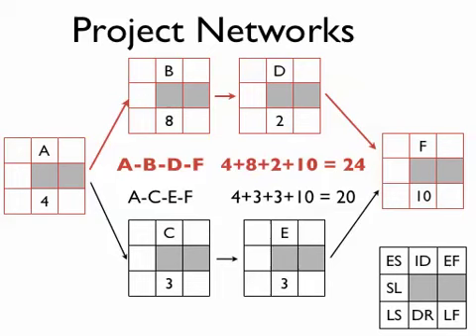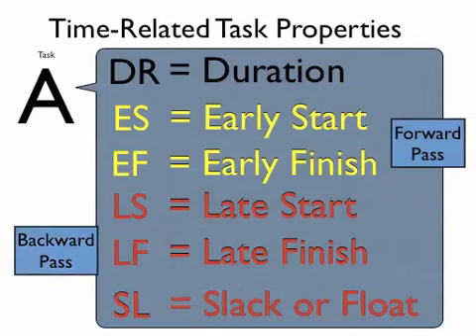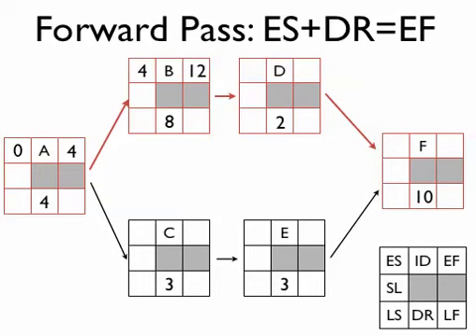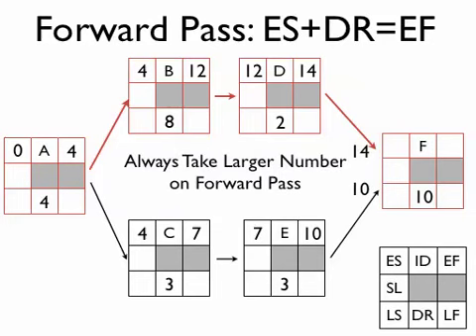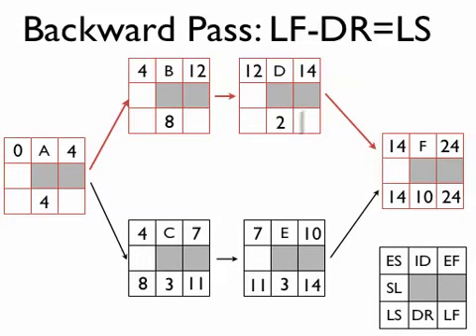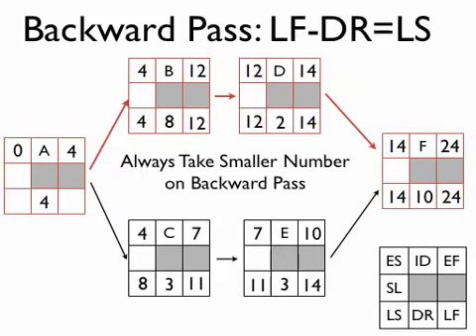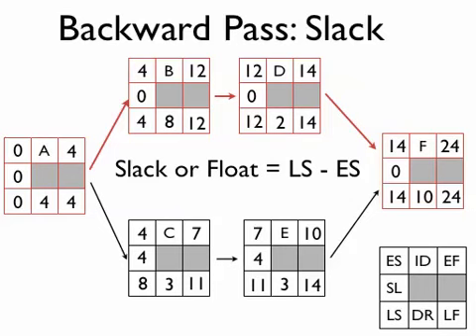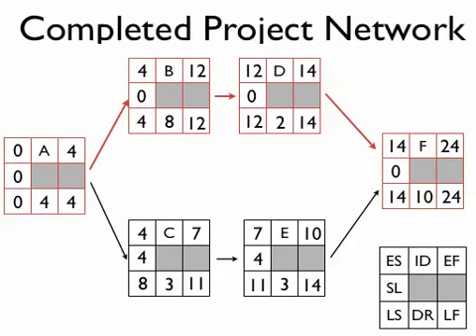Project Management Network Part 2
There are videos for Business Management, Proper Construction Procedures, Engineering Failures, and Construction Safety are here to serve as references and guides to developing a good business plan, project feasibility studies and engineering thesis.

Until then...